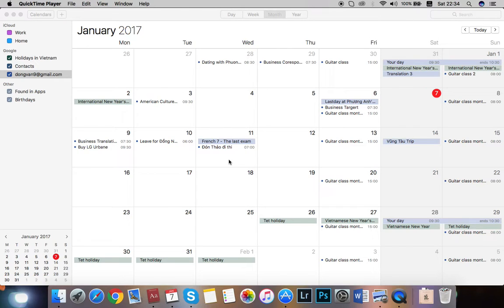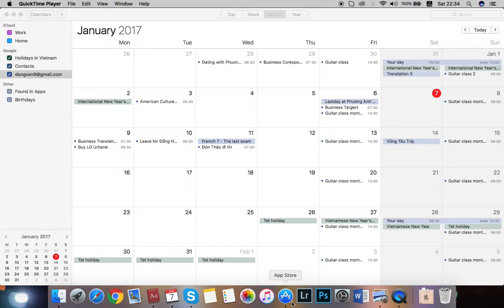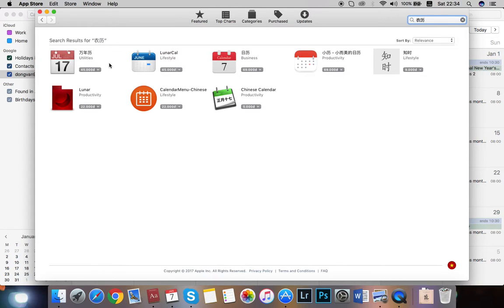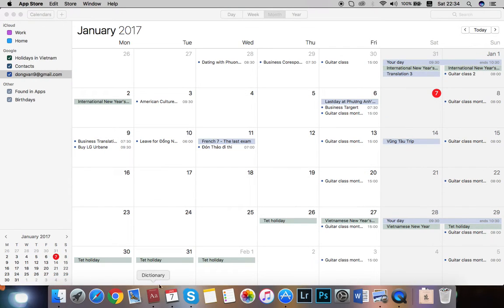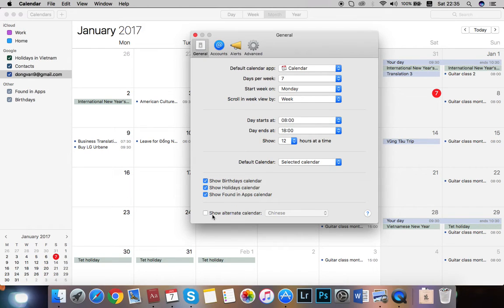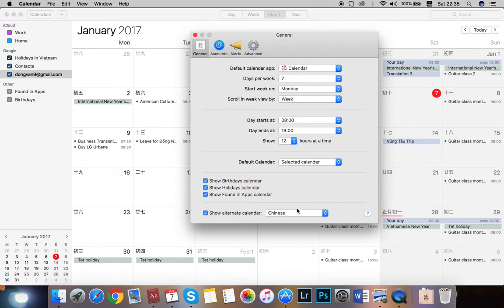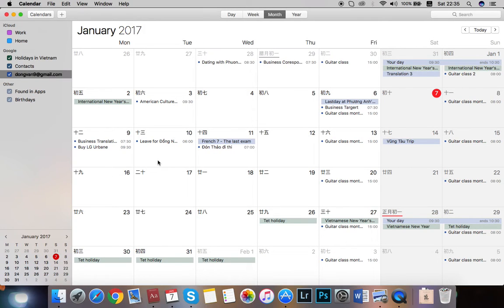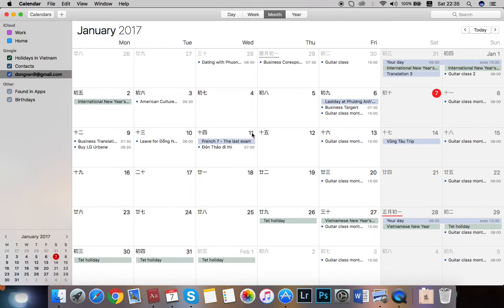How to show the Chinese lunar calendar - Mac OS original calendar application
This short clip will show you how to to show/display Chinese lunar date in Mac OS original calendar application:

In Calendar, click the Action pop-up menu  in the sidebar, then choose Preferences.
In the General pane, select “Show Chinese Lunar calendar,” then click Save.

Sorry for my English xD